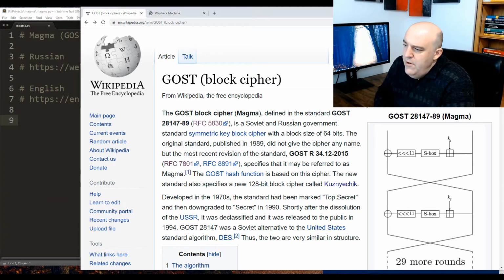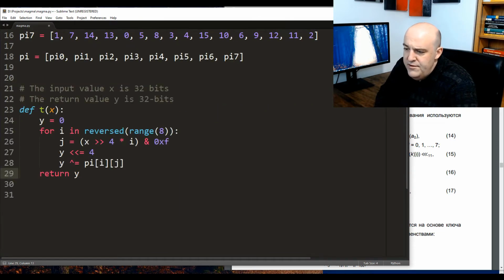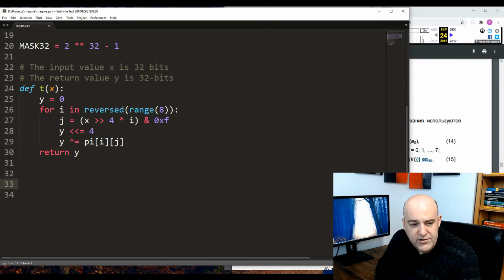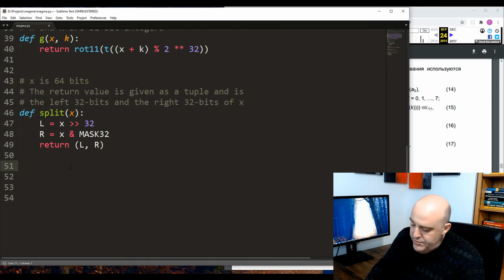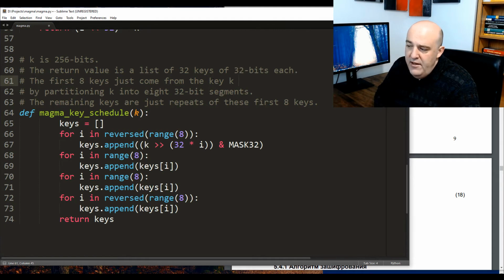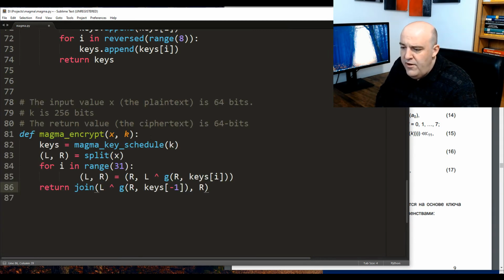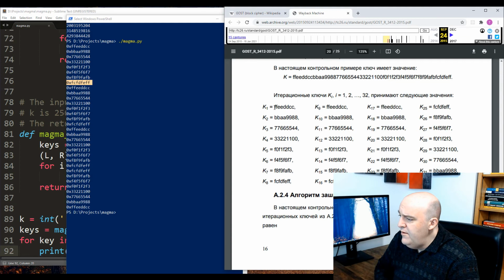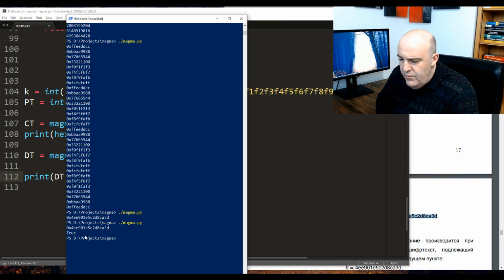The Magma Block Cipher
In this video we implement the Russian designed Magma block cipher in Python. The Magma cipher is a 64-bit block cipher that uses a 256-bit key. It follows the general Feistel cipher construction with 32 rounds.